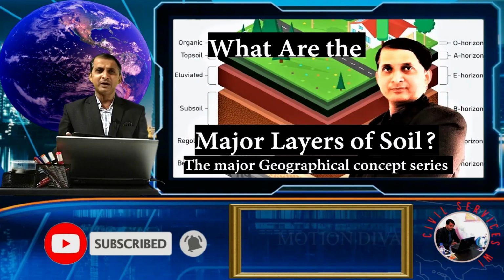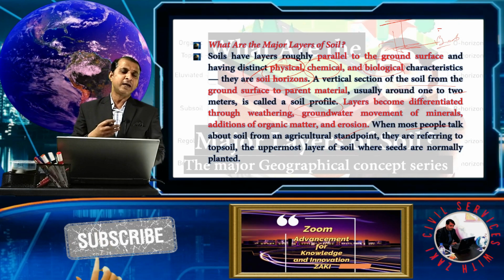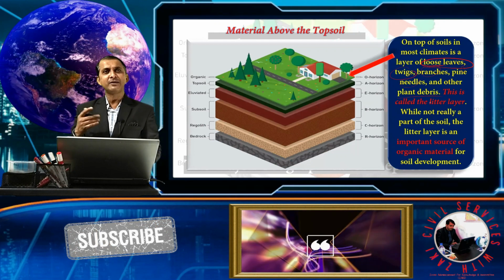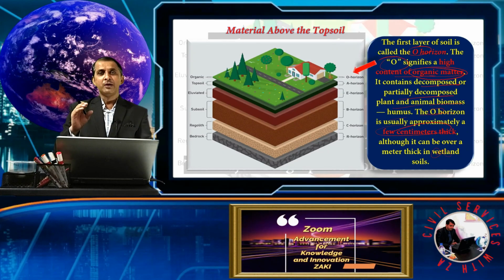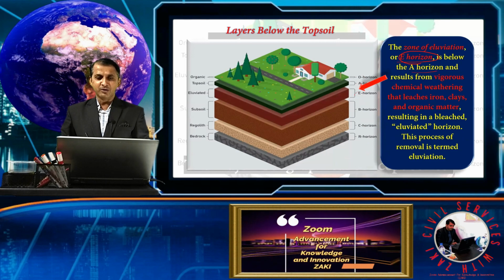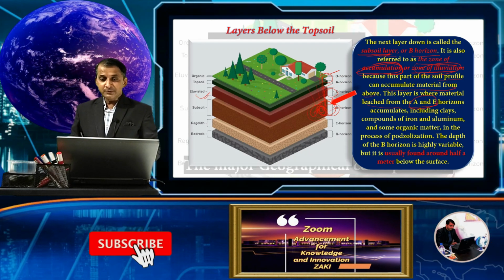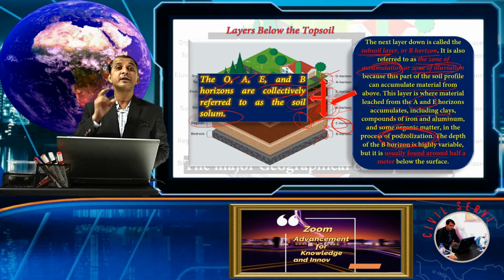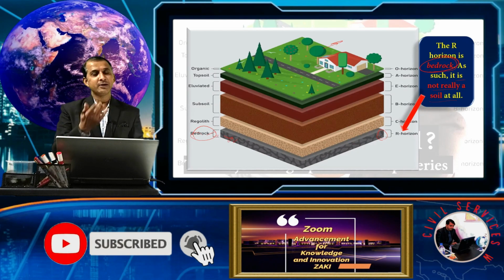What Are the Major Layers of Soil?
From this video, you will be able to answer these questions: -
What Is the Master Horizons?
What Is the Litter Layer?
What Is the Zone of Eluviation?
What Is the Zone of Accumulation?
What Is the Zone of Illuviation?
What Is the Soil solum?